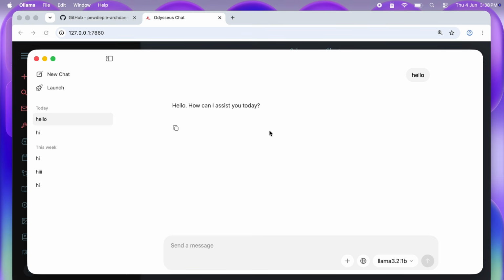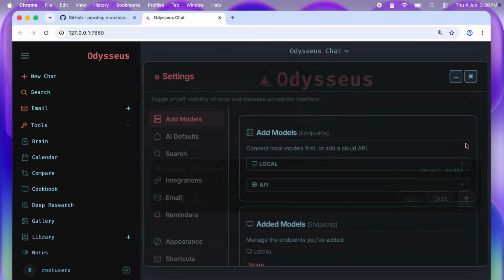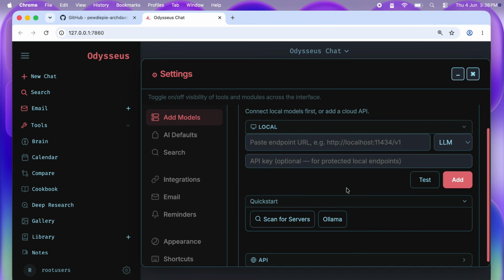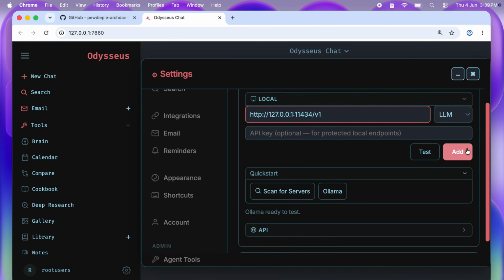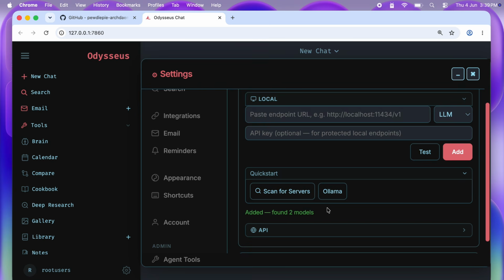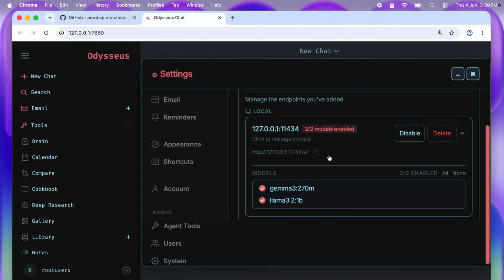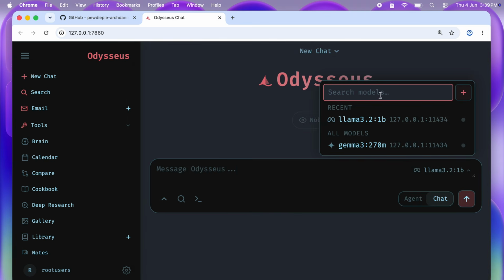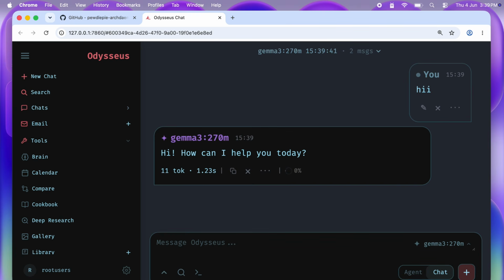How to Use Odysseus with Ollama Models Tutorial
In this tutorial I will show you how to connect and run odysseus with ollama